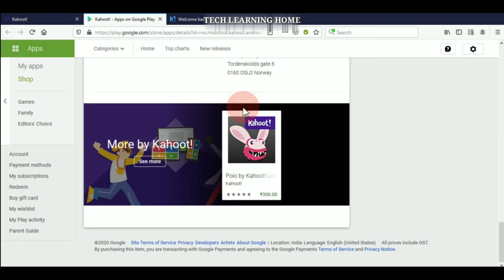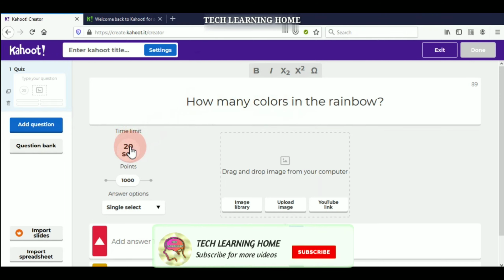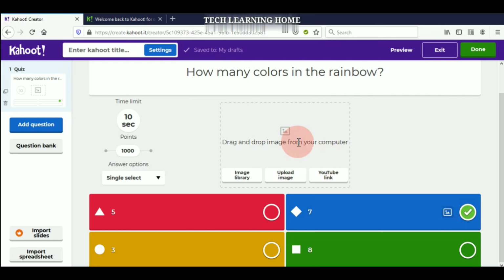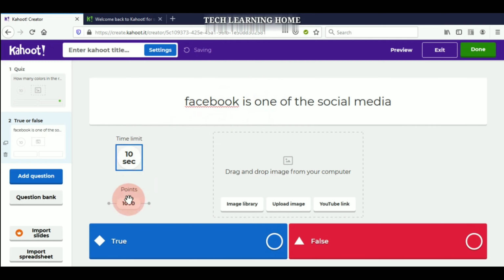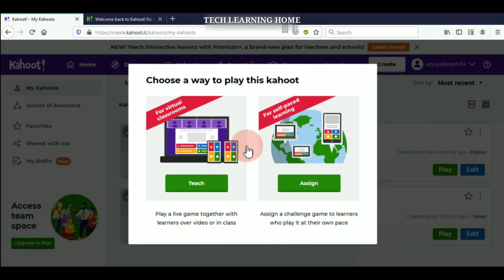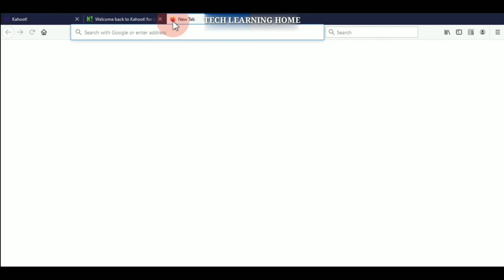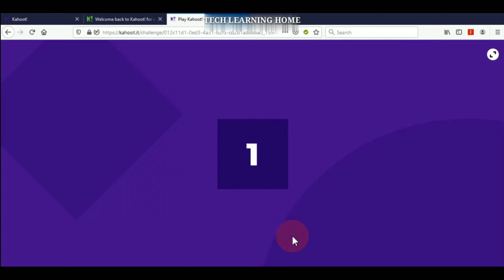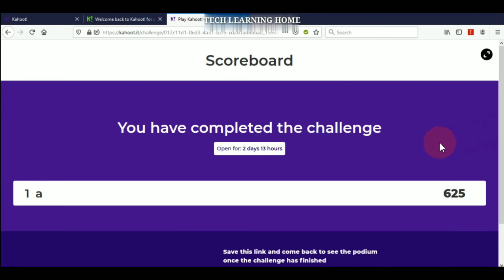How to create gamification quiz using KAHOOT | TECH LEARNING HOME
Hello all, this video is about how to create a quiz using KAHOOT. This video helps you to create a gamification quiz test for your students or children.
Here are the links for some of the videos which I have  uploaded already.